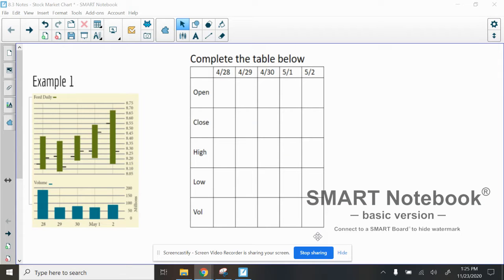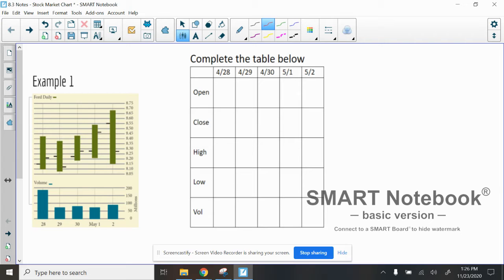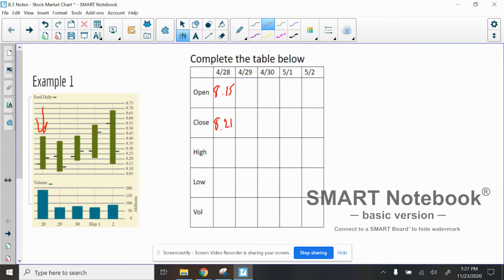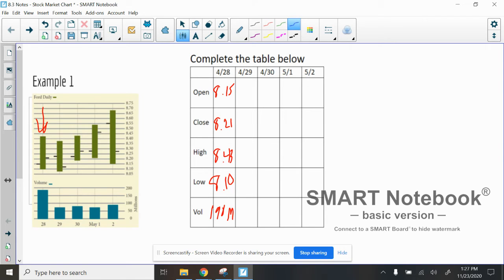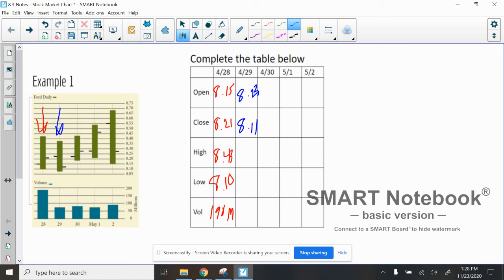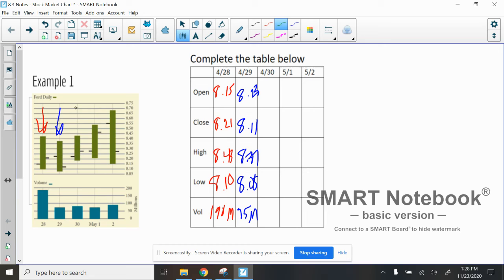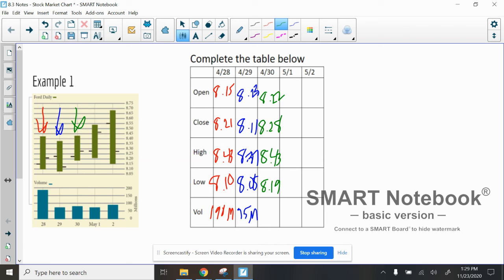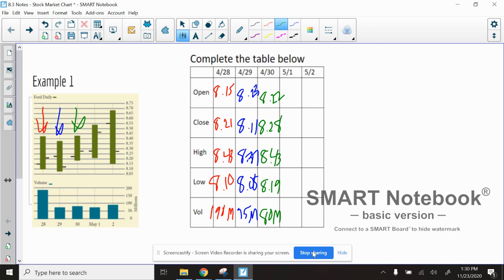FA: 8.3 Notes Ex 1